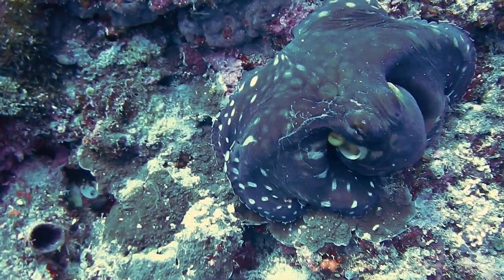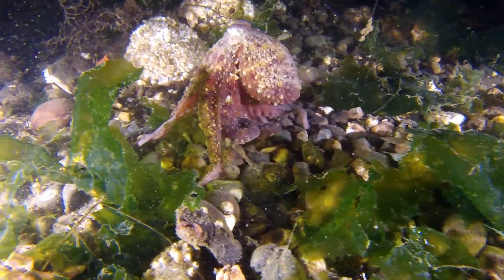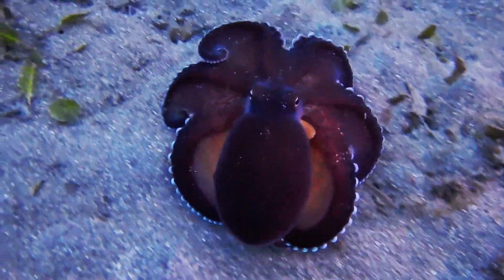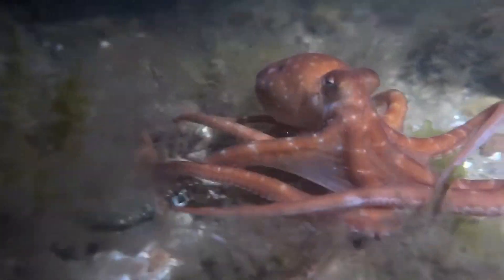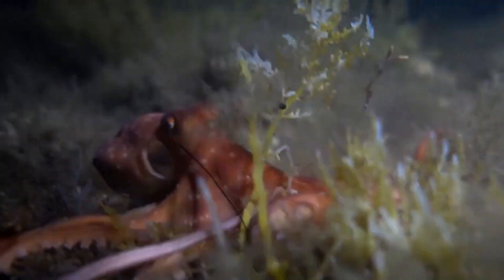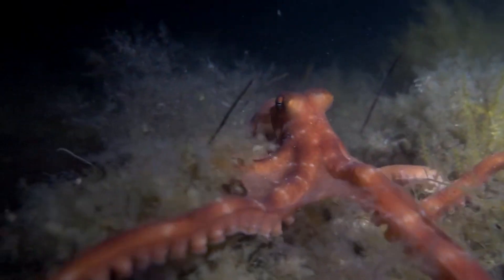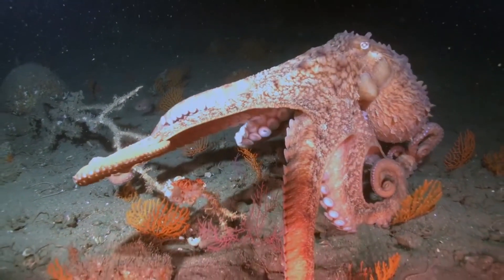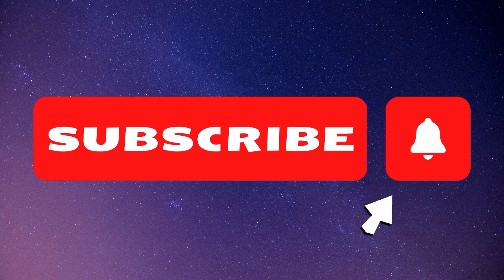Weird but true facts about octopus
The octopus is an amazing and complex creature that has some fascinating features. It has three hearts, a large brain, and blue blood.